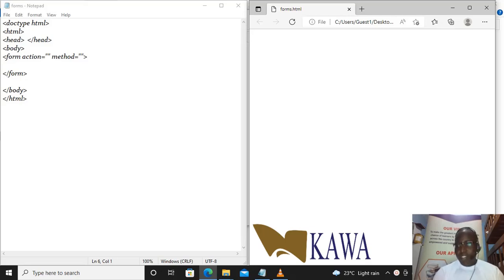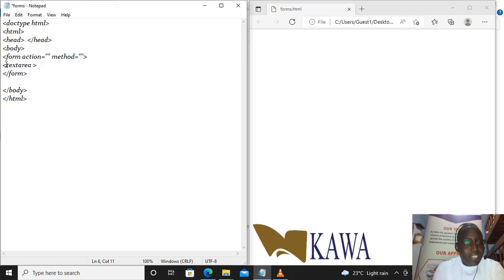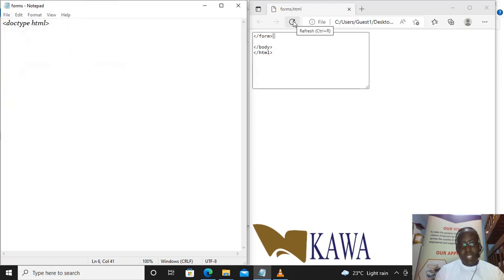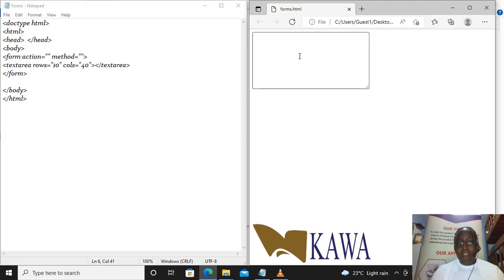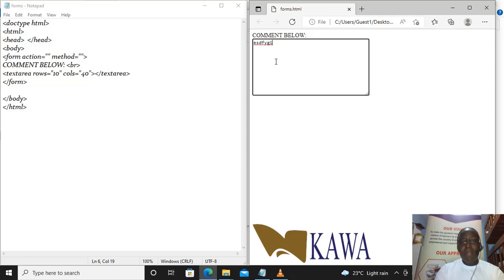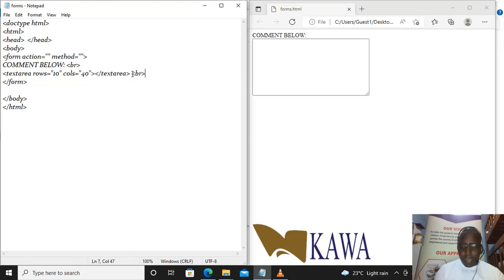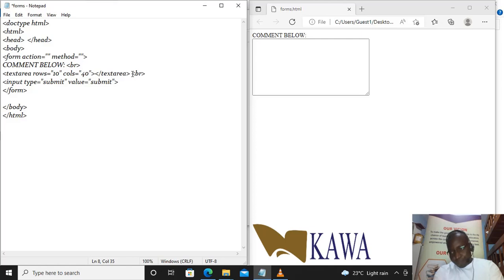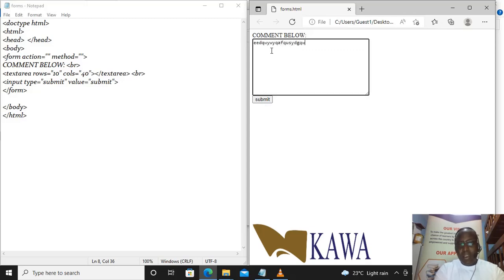KAWA HTML Tutorial for Beginners 12 Multi line text box